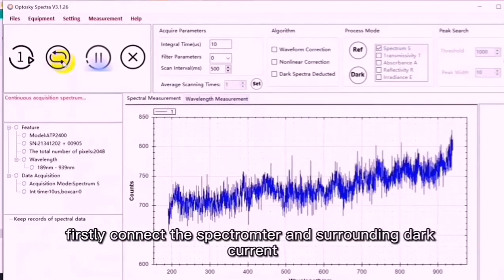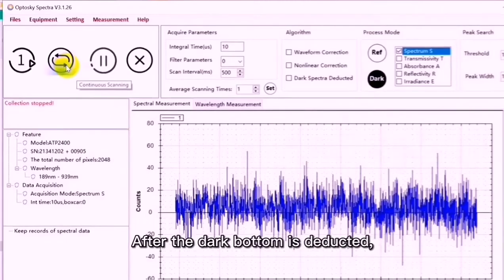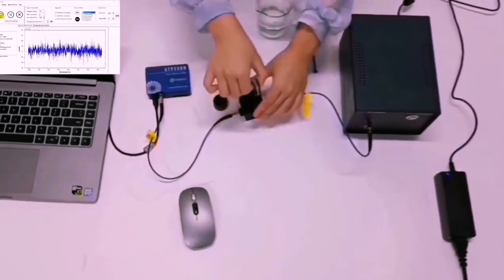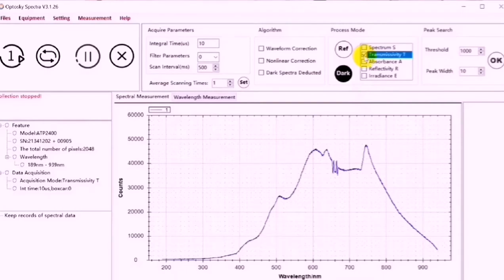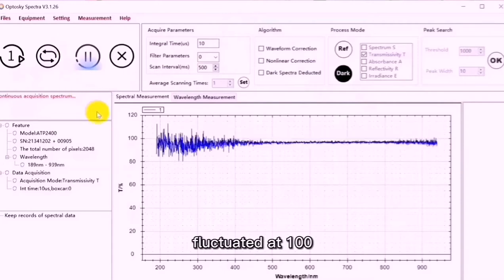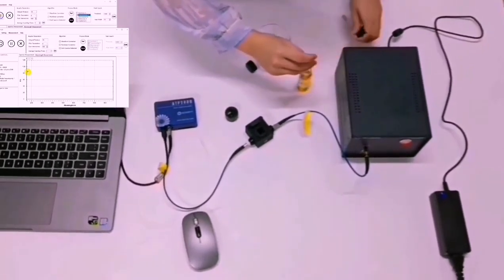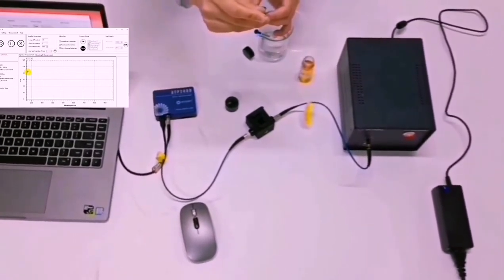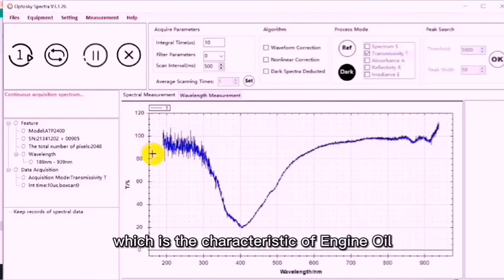ATP2400 Measuring Engine Oil Composition with UV VIS Transmissivity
Optosky provides know how water quality monitoring system guide to non-expert users how to setup a complete system to measure water quality. The video is measuring Engine Oil composition with ATP2400 cost-effective micro spectrometer. If you can learn how to setup water quality monitoring system, it can save cost for worldwide customers who want to purchase UV-VIS spectroscopy solution.If you have any questions or interest in it, contact us at any time: optosky.com